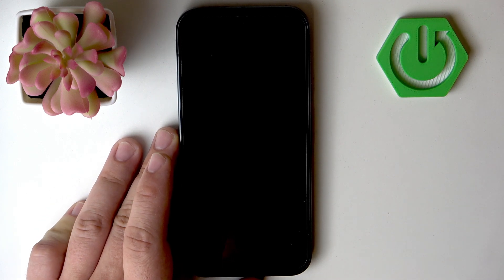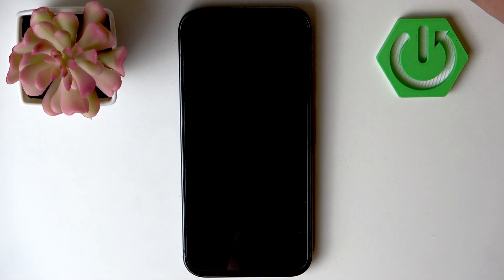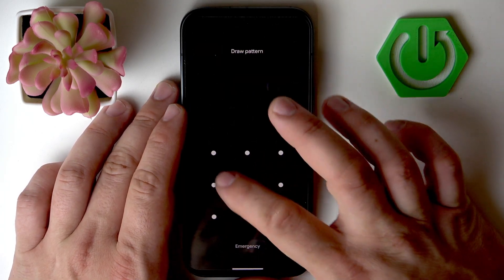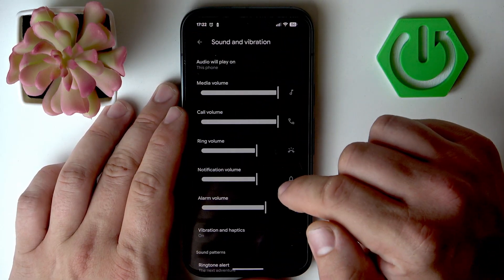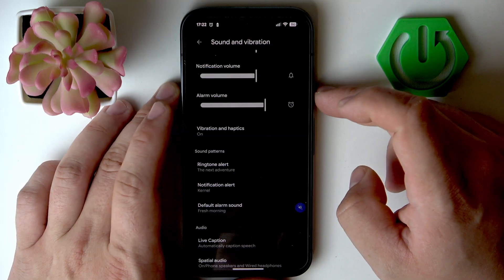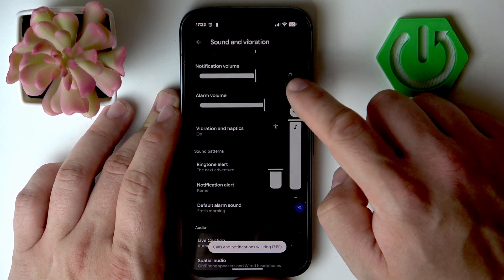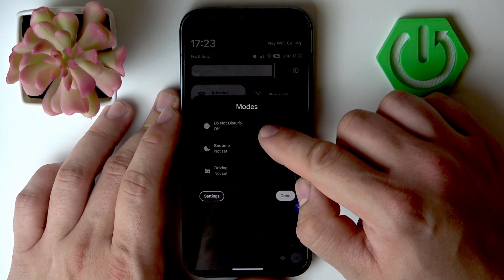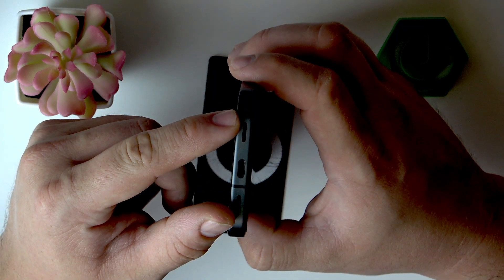Google Pixel 10 - How to Fix Speaker not Working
If your GOOGLE Pixel 10 speaker is not working, this video will help you troubleshoot and fix the issue step by step. We’ll show you how to check your sound and vibration settings, make sure your phone isn’t muted or in Do Not Disturb mode, and clean the speaker grill safely. You’ll also learn how to check for Bluetooth connections that might be redirecting audio, and what to do if a software update or factory reset is needed. Follow these easy instructions to get your GOOGLE Pixel 10 speaker working again and enjoy clear sound on your device.

How to fix speaker not working on GOOGLE Pixel 10?
How to check sound settings on GOOGLE Pixel 10?
How to clean the speaker grill on GOOGLE Pixel 10?

0:00 Introduction
0:08 Check sound and vibration settings
0:18 Make sure phone is not muted or on vibration
0:29 Check Do Not Disturb mode
0:37 Clean the speaker grill
0:55 Disable Bluetooth and check connections
1:05 Update software or factory reset
1:11 Final tips